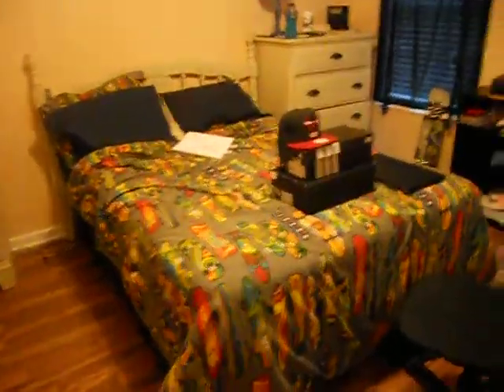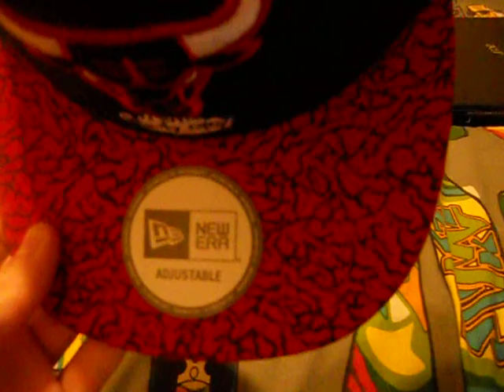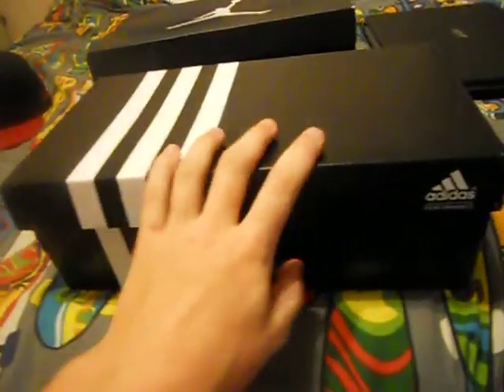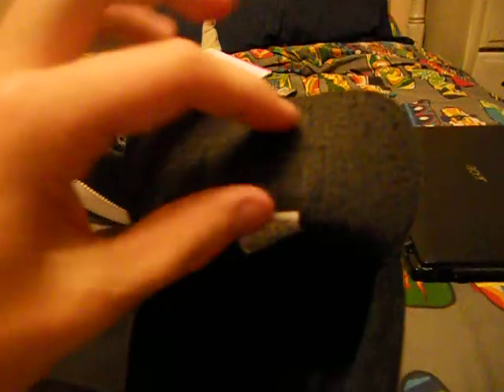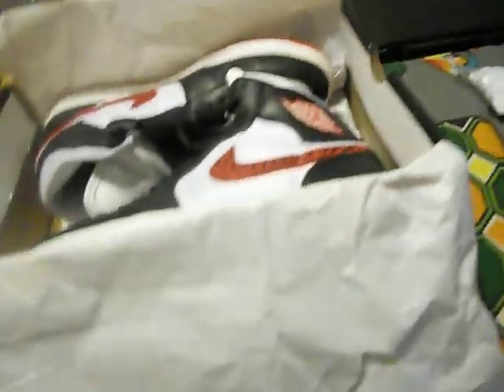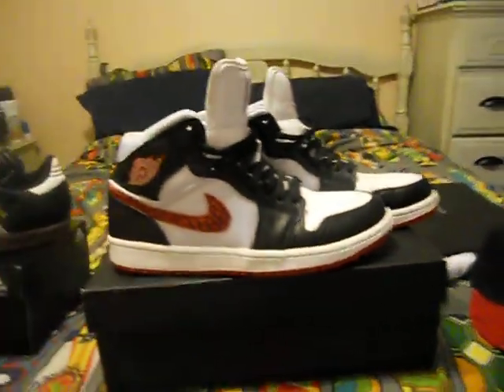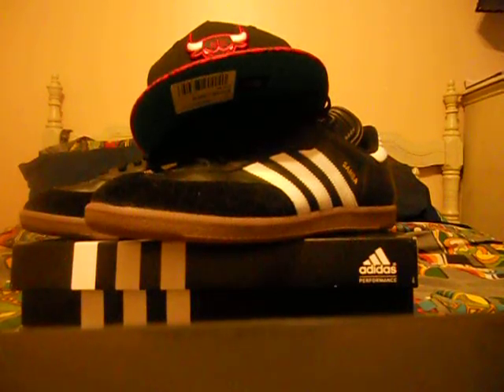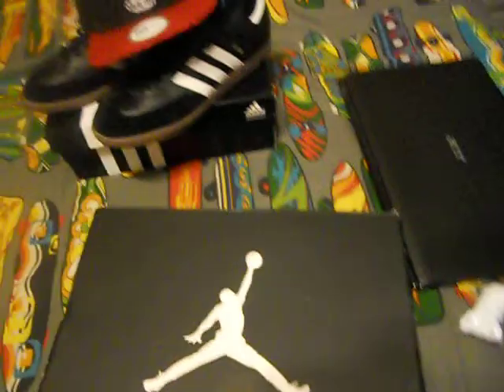2 Pairs of Shoes, 1 Snapback and LAPTOP! (suprise)